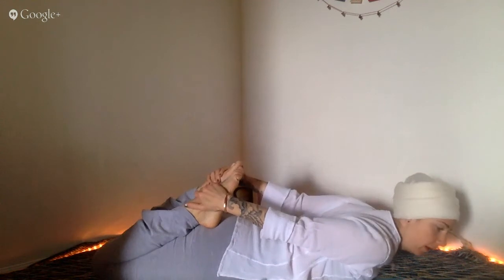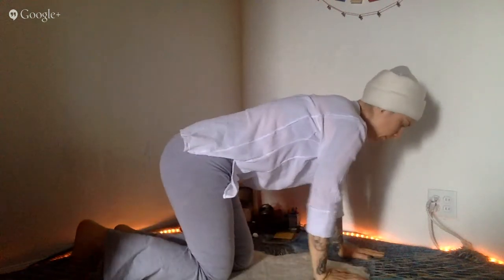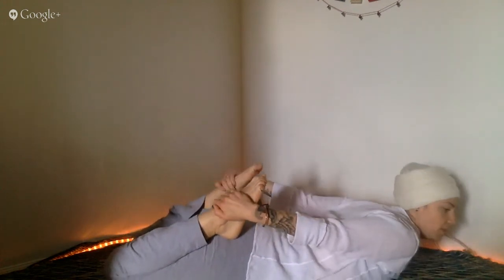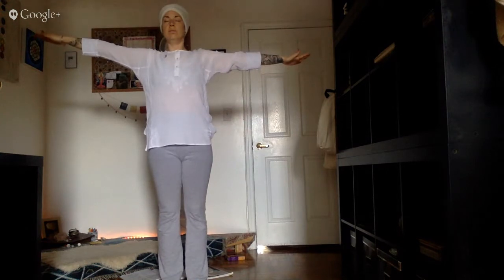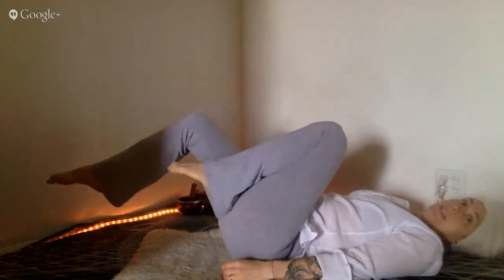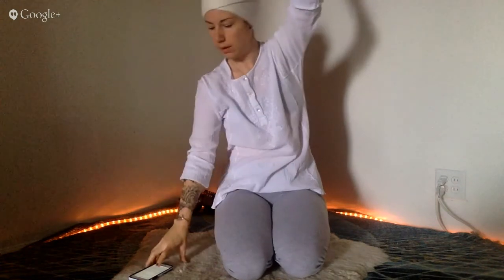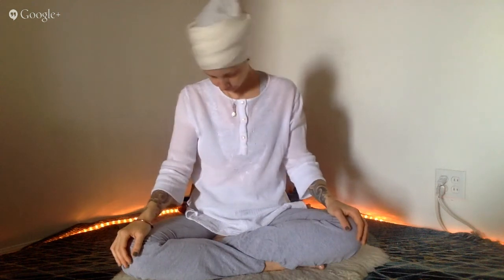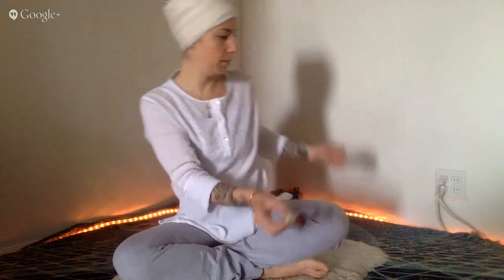Abdominal Strengthening (Half times) Kriya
Kundalini Yoga and Meditation as taught by Yogi Bhajan.